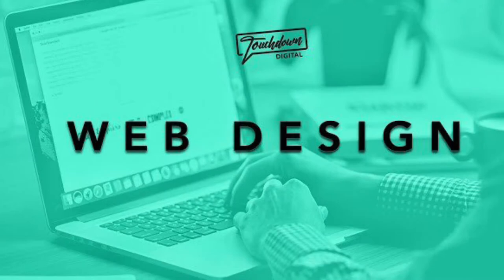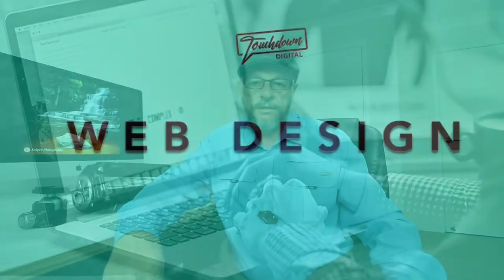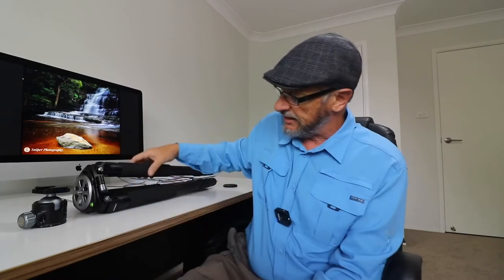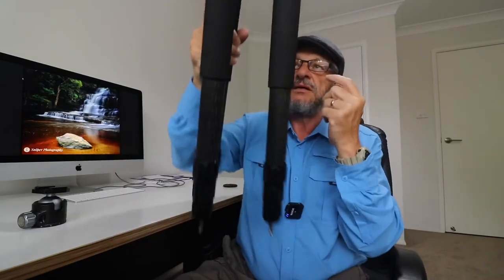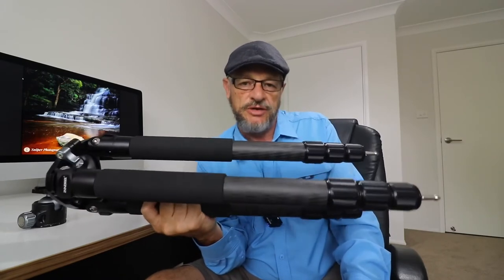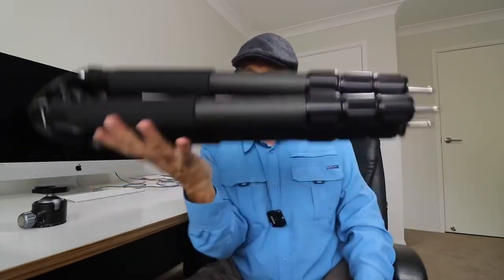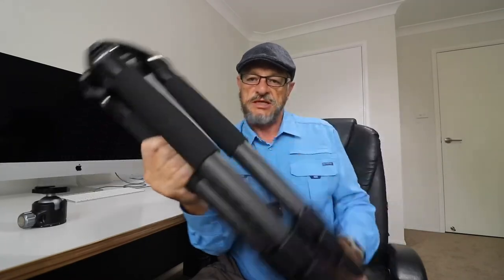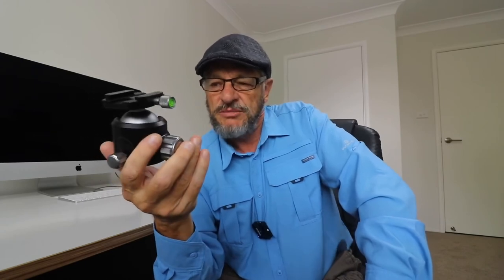Introducing the Beast.Innorell RT90C Carbon fibre Tripod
Hi
And welcome back to the channel.

In today’s video i will be showing you a tripod that i purchased recently.
The Innorel RT90C Carbon fibre tripod matched with the Innorel N 52 Ball Head.

Both units are huge.

I will be putting this setup through its paces in the next few days.

My final thoughts will be put through to you all when the test is completed.